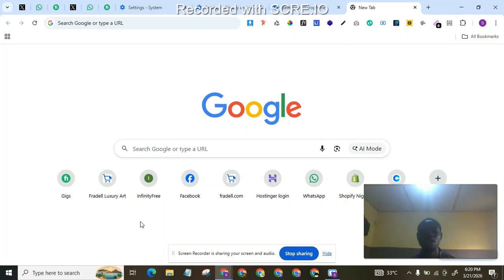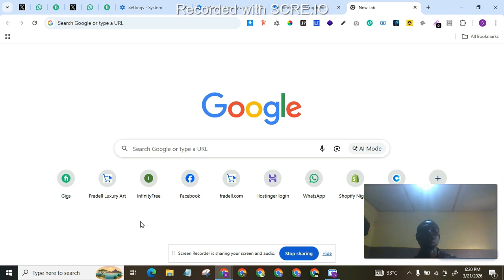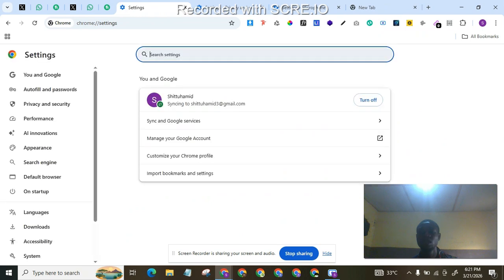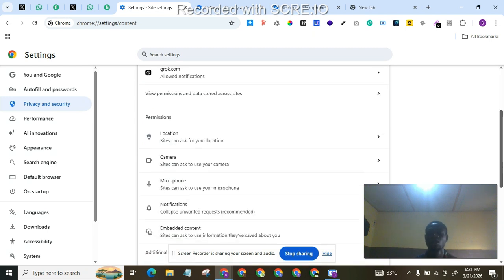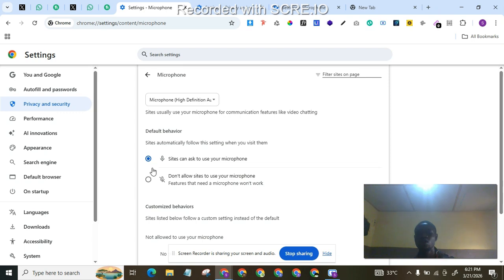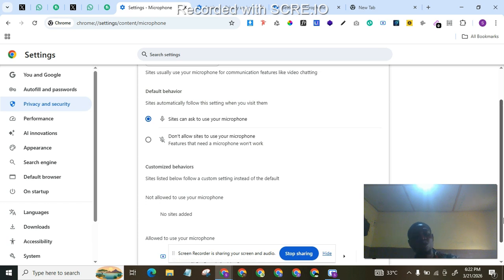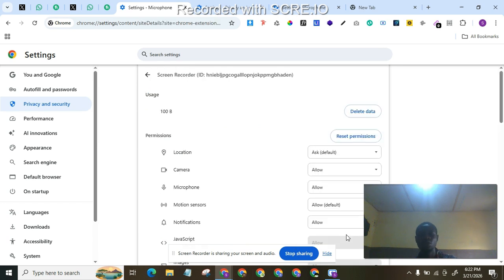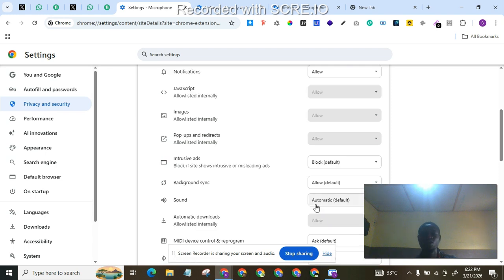How to enable microphone on Google Chrome 2026 Update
struggling to get your mic working? In this video, I’ll show you exactly how to enable and manage microphone permissions in Google Chrome for 2026. Whether you're trying to join a Zoom call, record audio, or use voice search, these quick steps will get you back online in seconds.

🕒 Timestamps:
0:00 Intro

0:30 Method 1: The Quick Site Toggle (Lock Icon)

1:15 Method 2: Global Chrome Settings & Site Permissions

2:10 Method 3: Fixing System-Level Blocks (Windows/Mac)

3:05 Troubleshooting: What to do if the mic still isn't detected

What You’ll Learn:
How to unblock a specific website that can't hear you.

Where to find the "Site Settings" menu in the latest Chrome update.

How to select the correct microphone input if you have multiple devices.

Common fixes for the "Microphone Blocked" notification.
Useful Links:
Chrome Settings Shortcut: chrome://settings/content/microphone (Copy & Paste into your browser)

Our Website for more tech tips: [Your Link Here]

🕒 Timestamps:
0:00 Intro

0:30 Method 1: The Quick Site Toggle (Lock Icon)

1:15 Method 2: Global Chrome Settings & Site Permissions

2:10 Method 3: Fixing System-Level Blocks (Windows/Mac)

3:05 Troubleshooting: What to do if the mic still isn't detected

GoogleChrome TechTutorial MicrophoneFix ChromeSettings EnableMic Windows11 MacOS WebcamTipsruggling to get your mic working? In this video, I’ll show you exactly how to enable and manage microphone permissions in Google Chrome for 2026. Whether you're trying to join a Zoom call, record audio, or use voice search, these quick steps will get you back online in seconds.

🕒 Timestamps:
0:00 Intro

0:30 Method 1: The Quick Site Toggle (Lock Icon)

1:15 Method 2: Global Chrome Settings & Site Permissions

2:10 Method 3: Fixing System-Level Blocks (Windows/Mac)

3:05 Troubleshooting: What to do if the mic still isn't detected